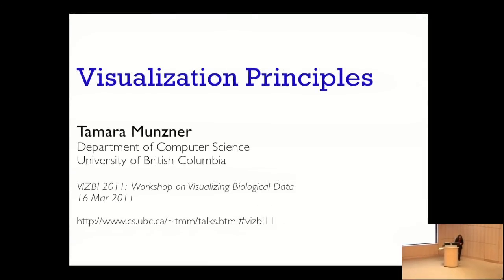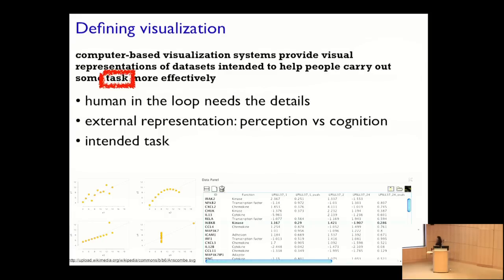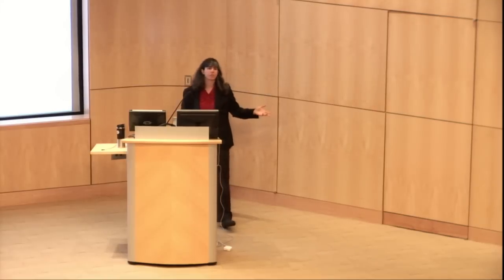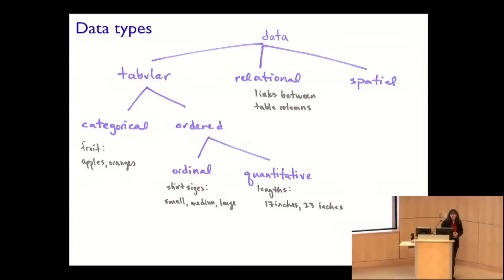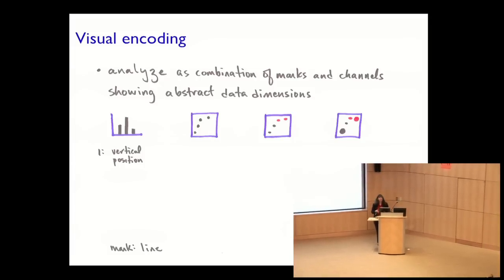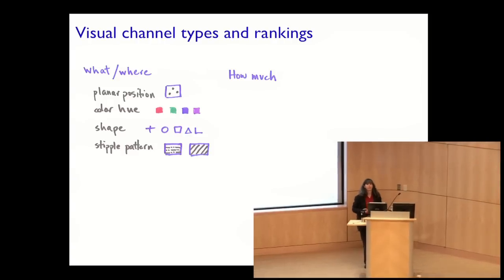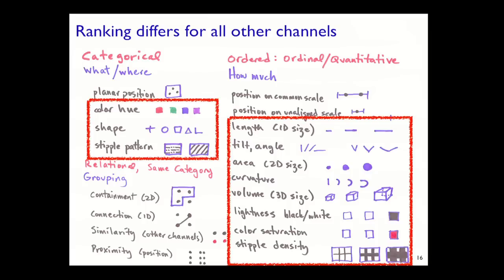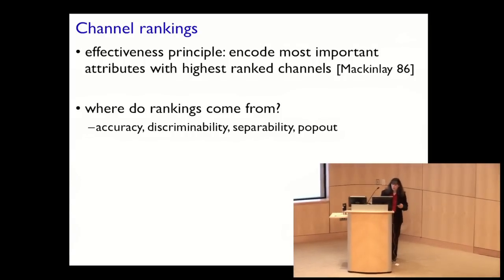Tamara Munzner: Keynote on Visualization Principles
Tamara Munzner presents very lucid and useful guidelines for creating effective visualizations, including how to correctly rank visual channel types and how to use categorical color constraints. She explains advantages of 2D representation and drawbacks of 3D, immersive, or animated visualizations. She also describes how to create visualizations that reduce the viewer's cognitive load, and how to validate visualizations. This talk was presented at VIZBI 2011, an international conference series on visualizing biological data (vizbi.org) funded by NIH & EMBO.